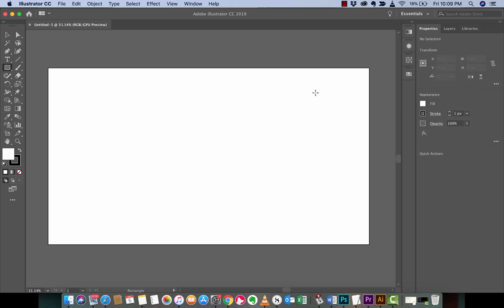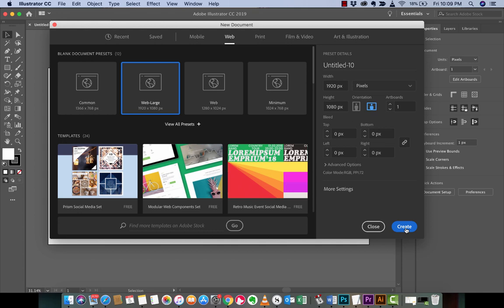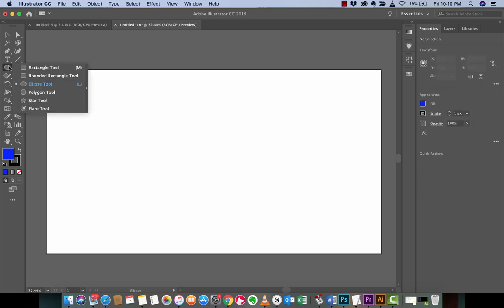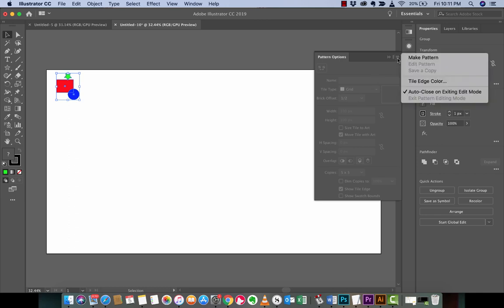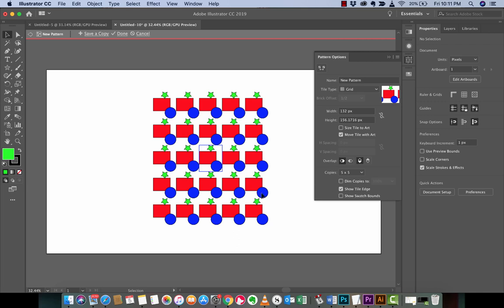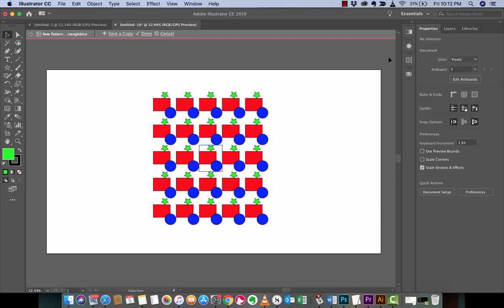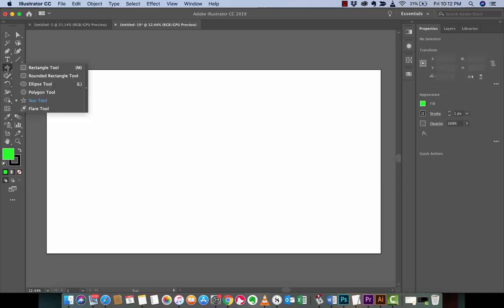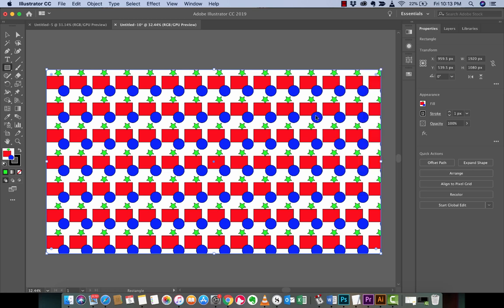How to create patterns - Adobe Illustrator CC 2019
Here is an in depth tutorial on how to create patterns inside Adobe Illustrator CC.  I show you how to use the pattern options menu, the make pattern option, and how to apply it to an entire document.

To create a pattern, select the artwork that you would like to create the pattern from, and then choose Object - Pattern - Make.

To edit an existing pattern, double-click the pattern in the pattern swatch, or select an object containing the pattern and choose Object - Pattern - Edit Pattern.